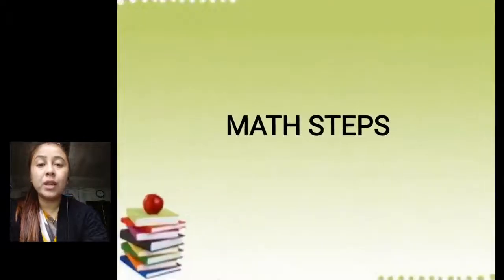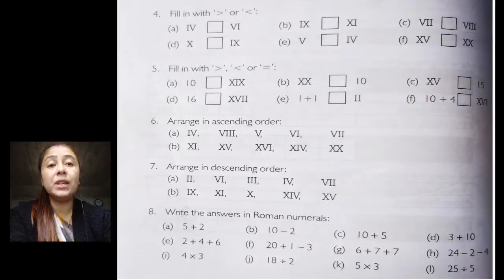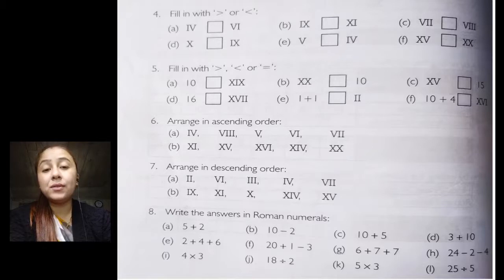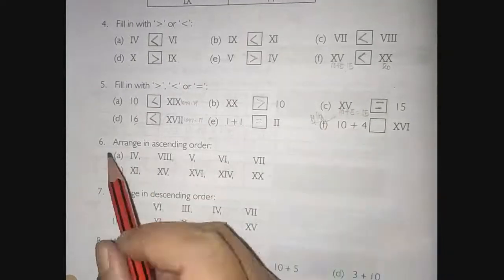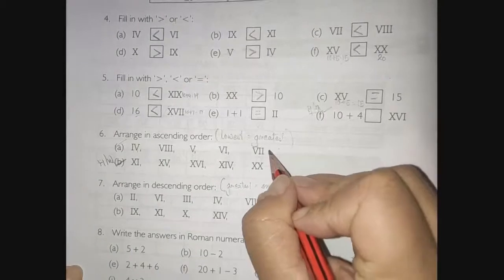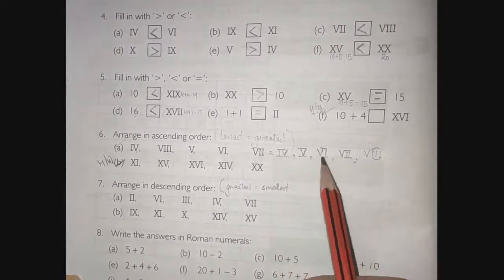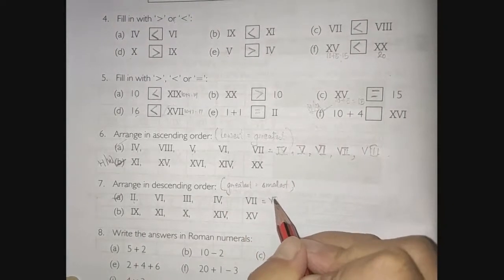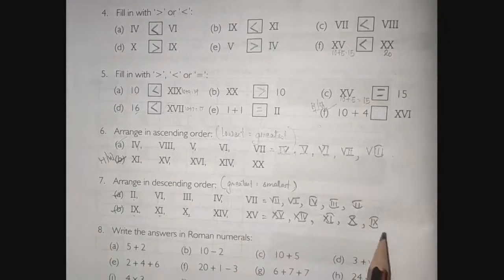Class III, Math Steps: Chapter 3, Exercise 5 ( 4,5,6 and 7) page no. 34.